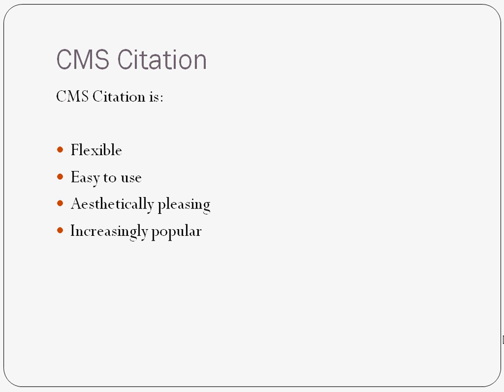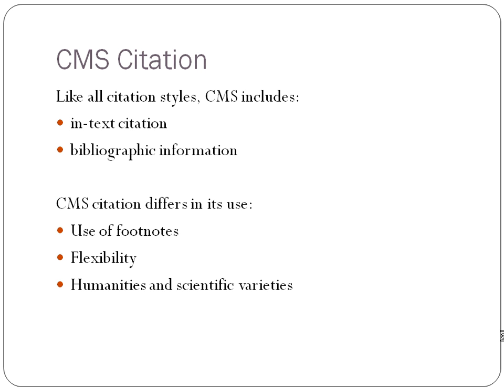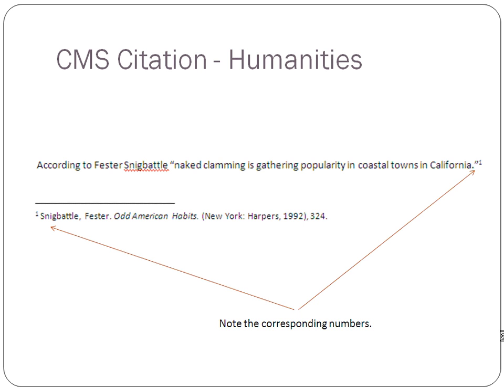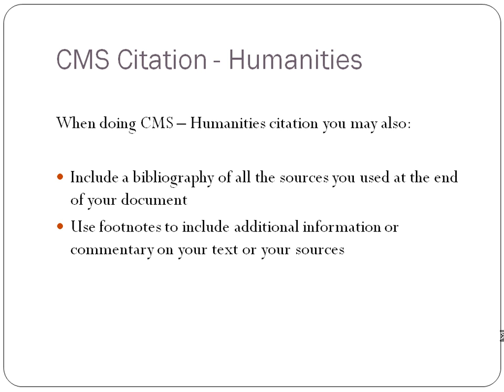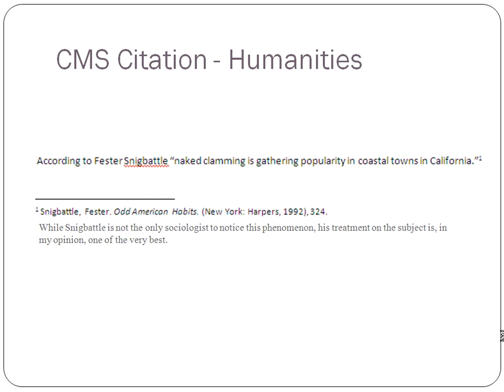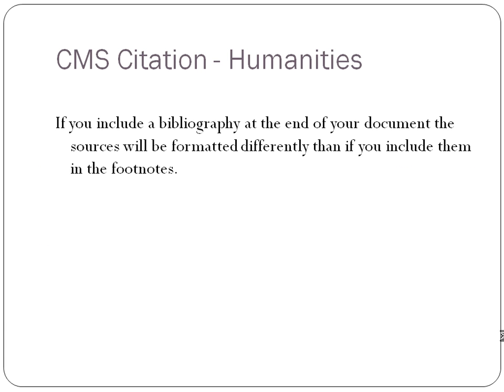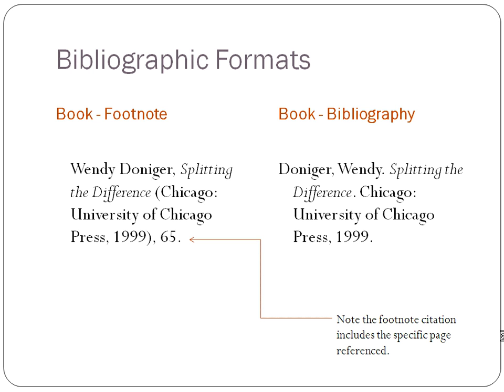CMS VIDEO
A brief introduction to CMS citation.